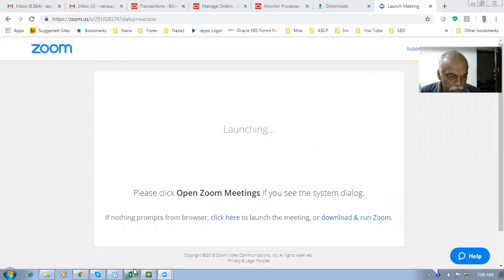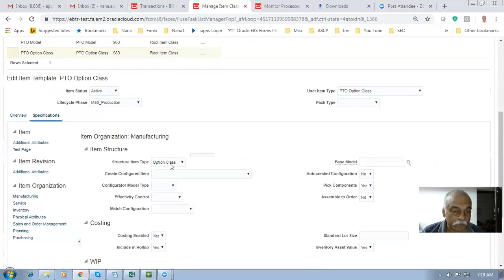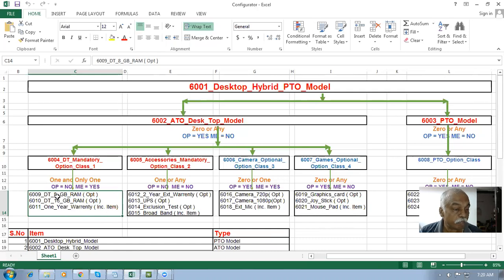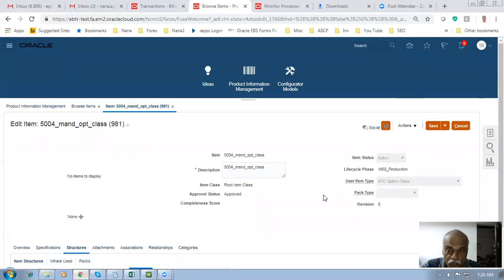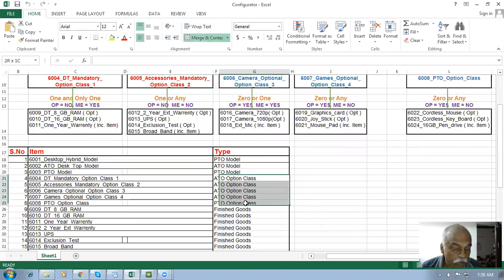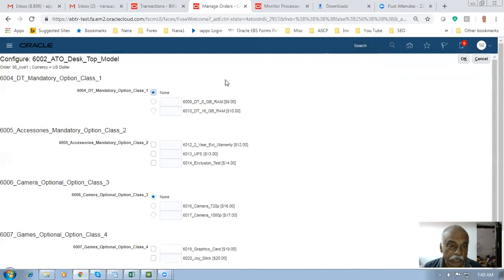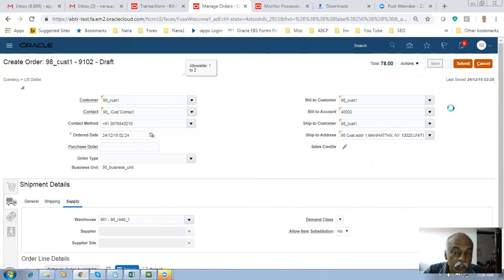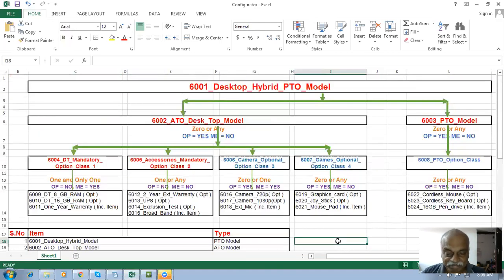Fusion Configurator Part 1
Oracle Supply Chain Management Training - I will mentor you if struck...During Practice  oraclenana.com Best Online Cloud Fusion Training. Get trained from an expert implementer. Fusion Supply Chain training taught from grass root.